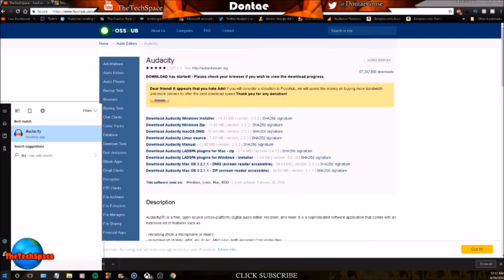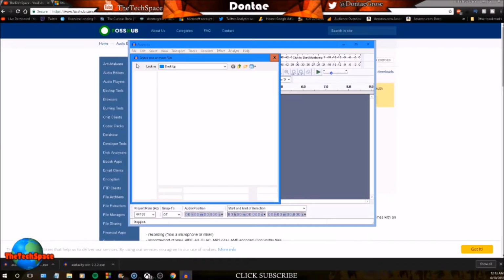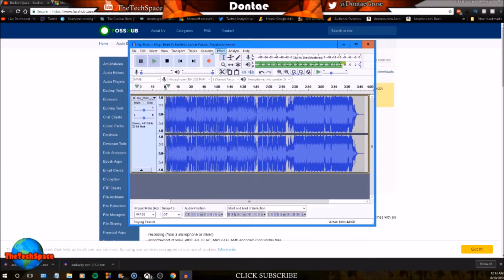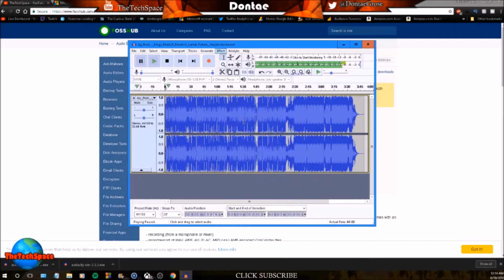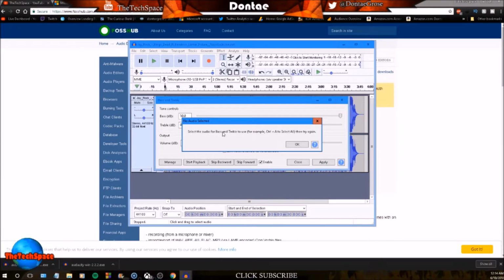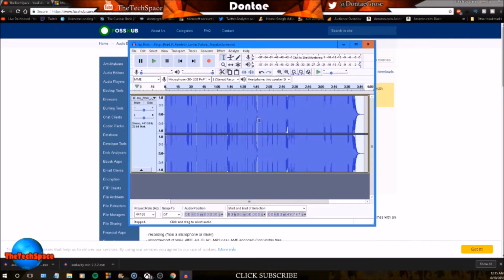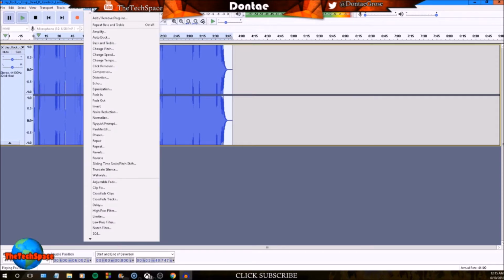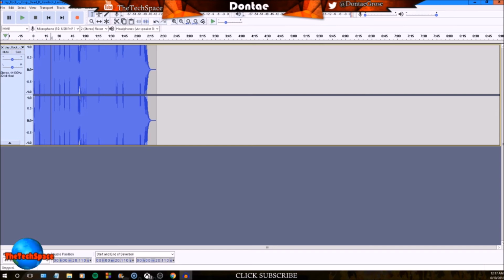HOW TO EDIT, CLIP, OR DISTORT ANY MUSIC/AUDIO FILE! (AUDACITY - FREE AUDIO EDITING SOFTWARE)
In this video I personally show you how to use the audio software Audacity. Audacity is an amazing piece of software that can do almost anything to any audio file no matter what audio format you are using. if you have any questions please post them in the comment section below and if this video helped you PLEASE like and SUBSCRIBE to TheTechSpace for more great technology videos!